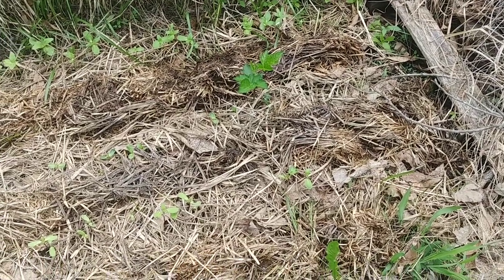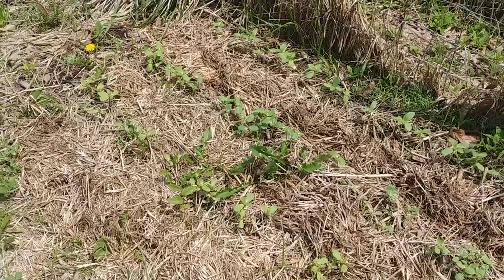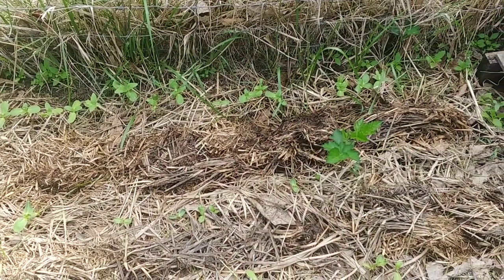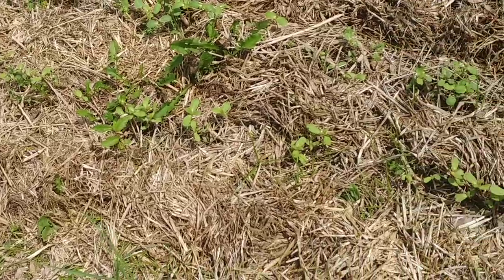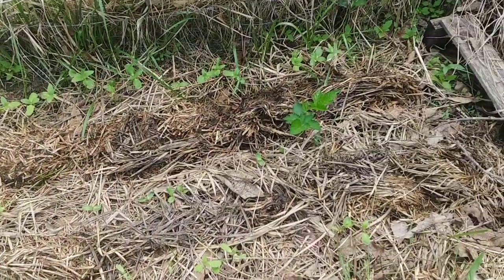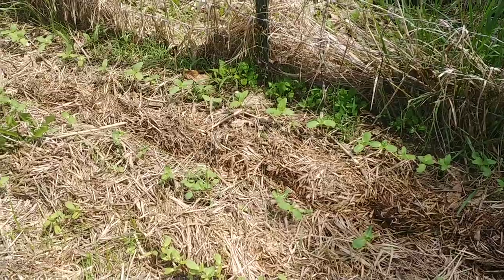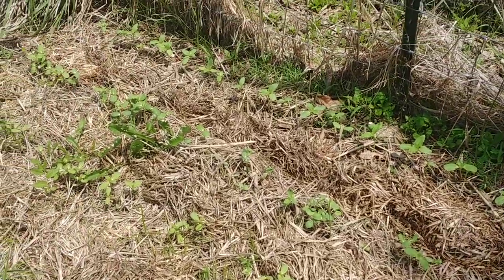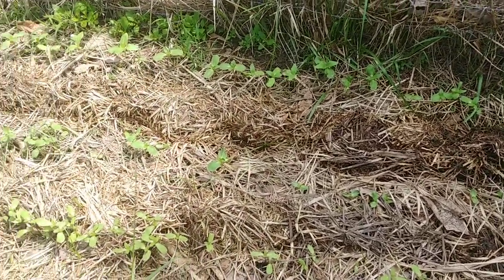450 sunflower seeds update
Its only been about 14 days since these sunflowers were planted and they are doing great.  One of the things i do for any plant (vegetable, berries, flowers) grown outside the main garden area is plant more than i actually want or need. This accounts for the ones animals eat or that don't sprout or die from some other variable. In the video i mentioned I believe the rabbit helped to thin out one end of the sunflower sprouts over night. Since i planted so many too closely, i don't mind. Some for me, some for the wildlife, some for the bees.